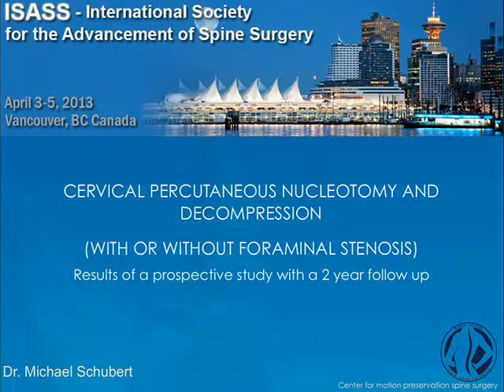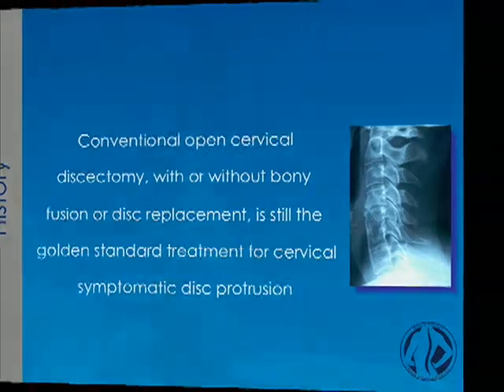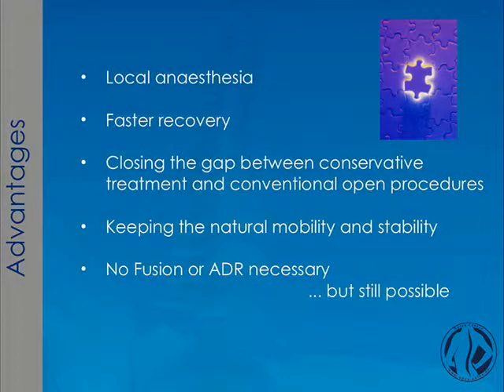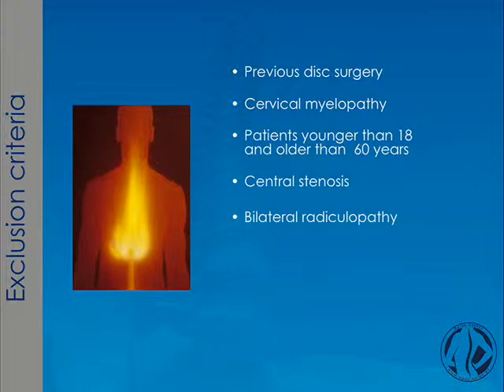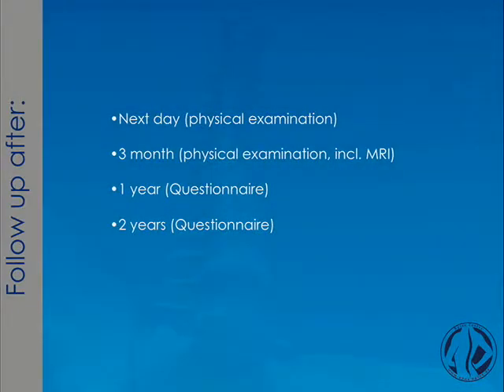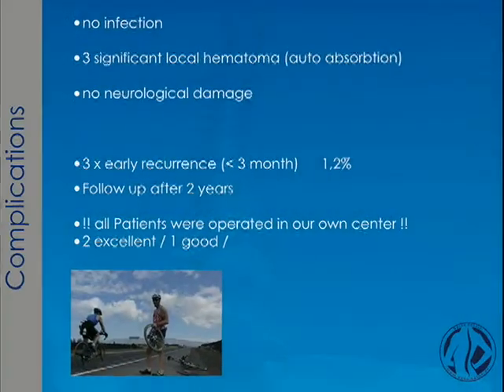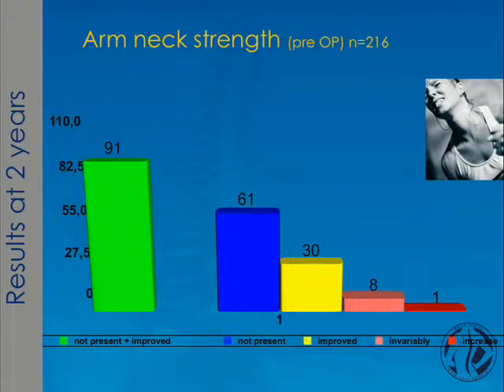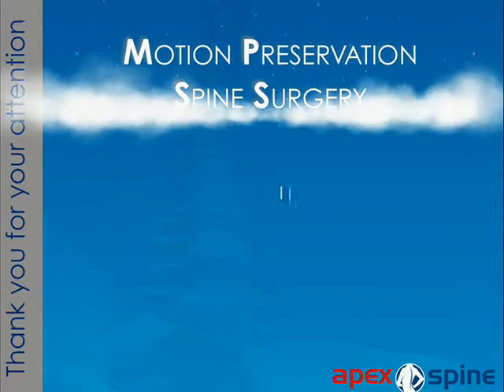Nackenschmerzen ISASS13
Vortrag Dr. schubert auf der ISASS 2013 in vancouver, Kanada zum Thema der Behandlung von Bandscheibenvorfall im bereich der Halswirbelsäule und der Möglichkeit der minimalinvasiven Bandscheiben OP und / oder Behandlung